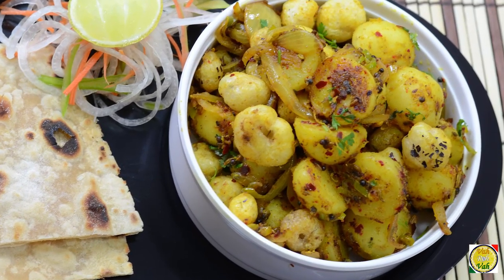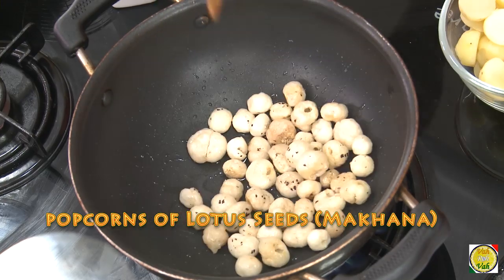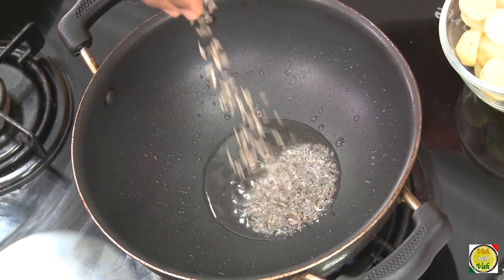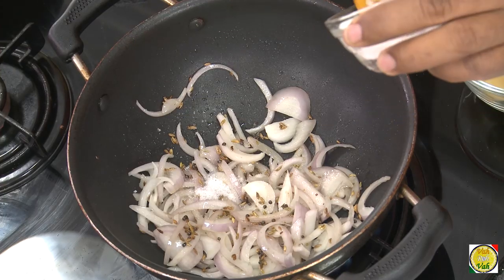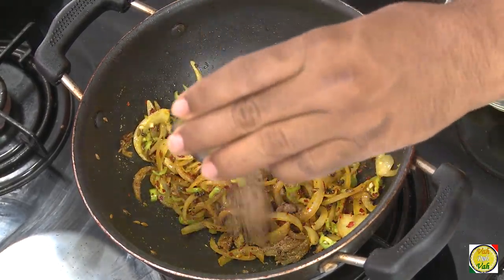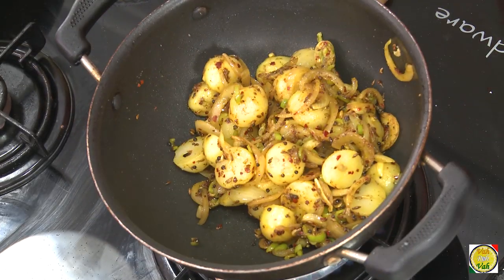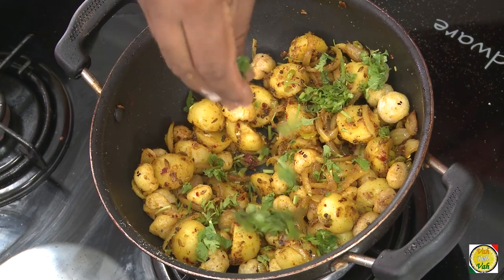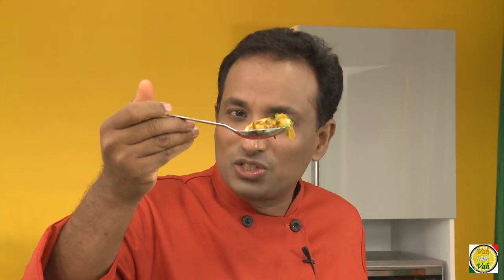Pops and Potato - Phool Makhana Sukha Aloo - By Vahchef @ vahrehvah.com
phool makhana is called lotus seeds we can make only a dry preperation with this so lotus seeds ,potatos were cooked in dry masalas we can have it directly as a snack or can serve as side dish with rice.

Ingredients:
Baby potato               500 g
Phool makhana         250 g
Mustard seeds          1 ts
Cumin seeds              1ts
Fennel seeds              ½ ts
Oil                             2 tb
Hing
Onions                      2 N
Salt
Sugar                         pinch
Turmeric
Green chilly             3 n
Red chilly flakes      1ts
Coriander powder    1ts
Garam masala           1ts
Amchoor powder     pinch
Roasted chanadal powder  2ts
Chopped coriander   1 b
Directions:
Boiled and peel the baby potatoes

Heat oil in a pan add phool makhana and fries them and keeps it aside,
In the same pan add some more oil and add mustard seeds, cumin seeds, fennel seeds, add pinch of hing, add onions, salt, sugar, turmeric, green chilly, red chilly flakes, coriander powder, amchoor powder, and mix it all, and add baby potatoes, and toss the mixture and add phool makhana and garam masala, roasted chanadal powder and toss them, and sprinkle the coriander leaves, switch off the flame and serve it.